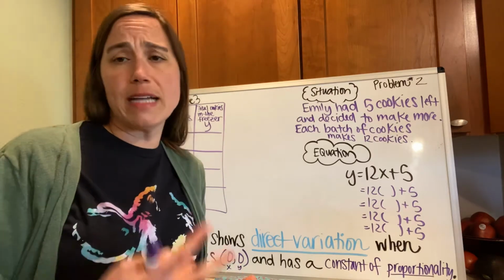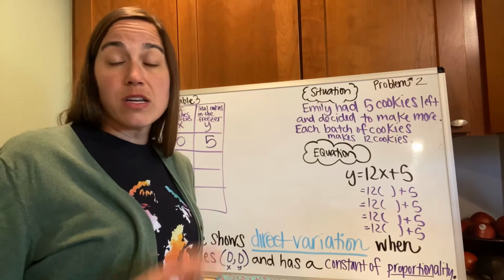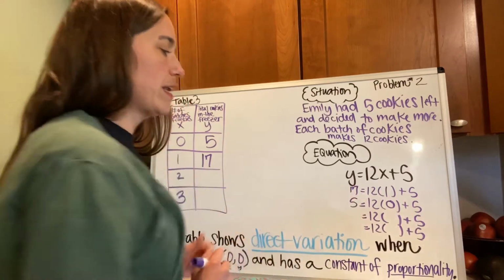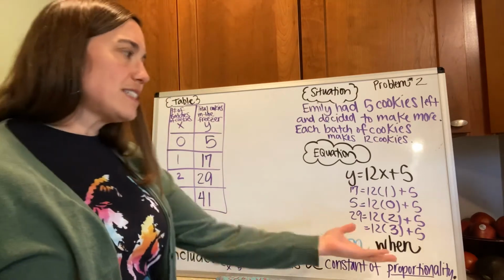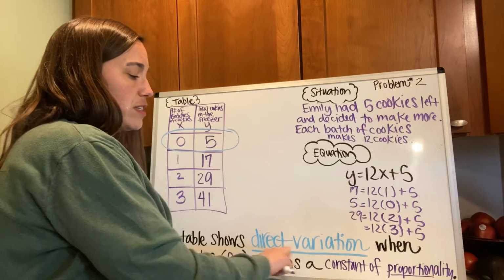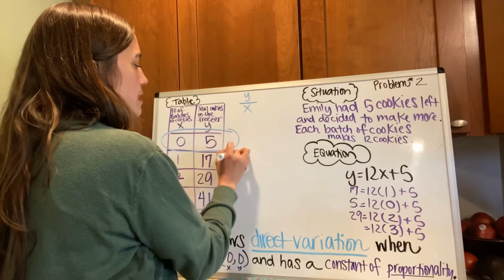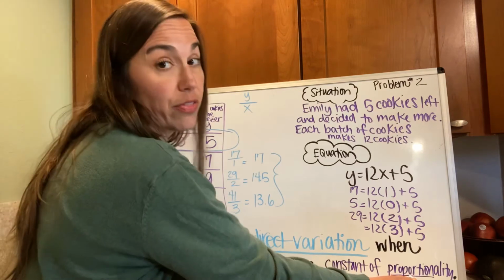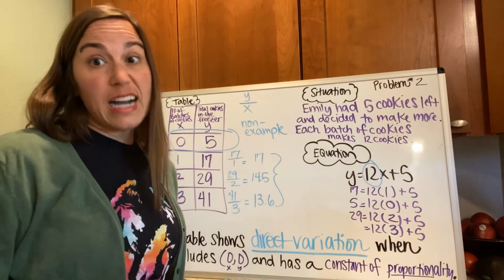Direct Variation in a Table- What does a table look like when it doesn’t show direct variation?